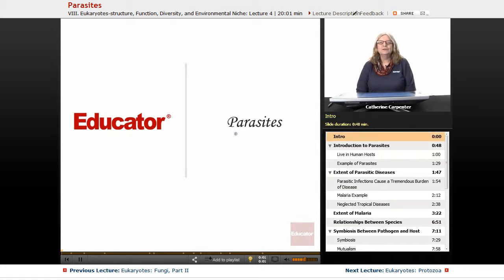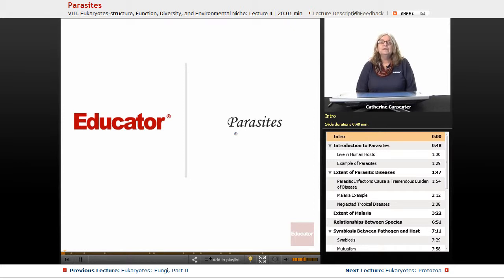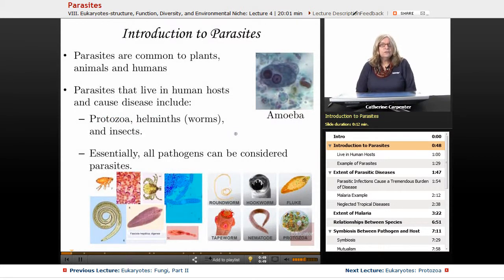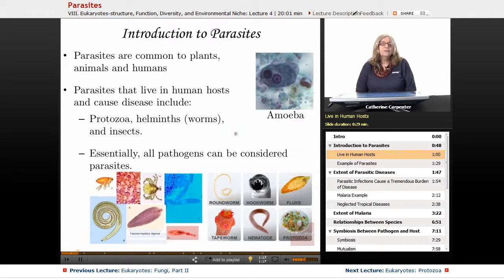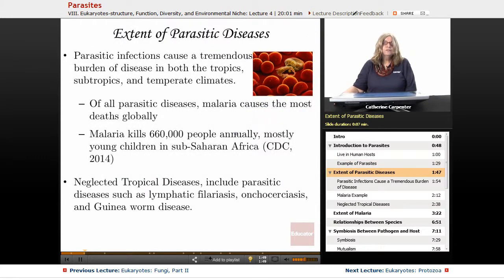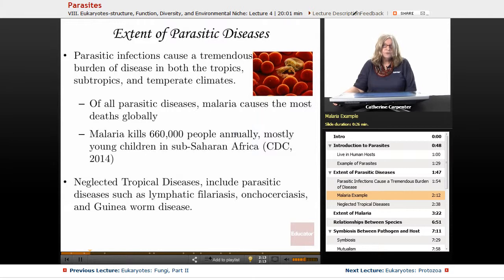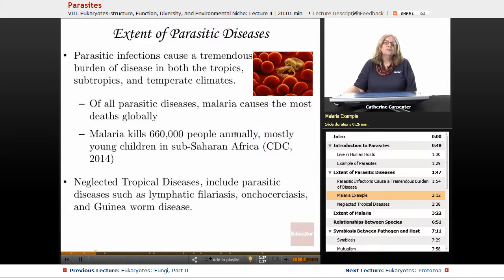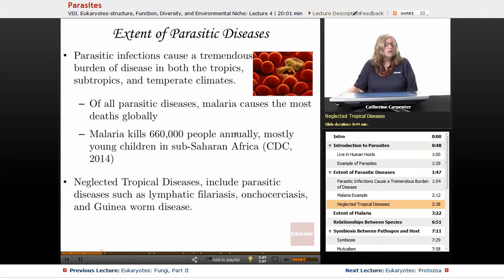“Parasites” | Microbiology with Educator.com